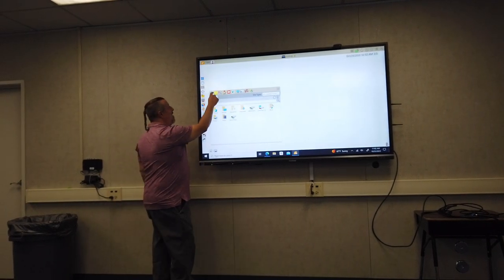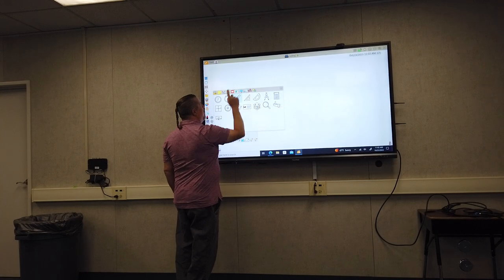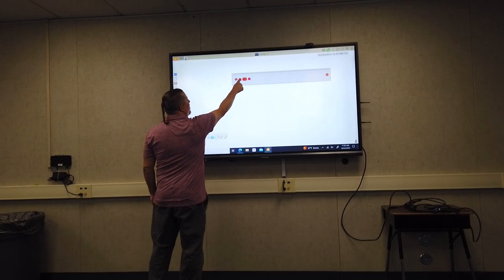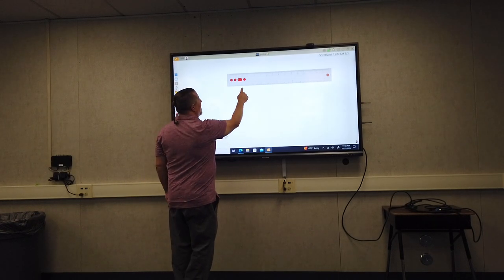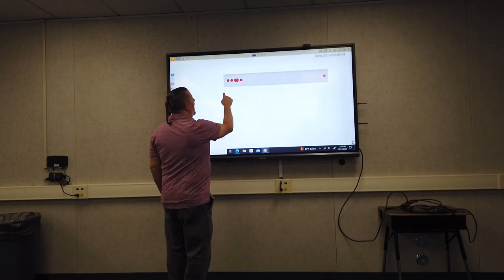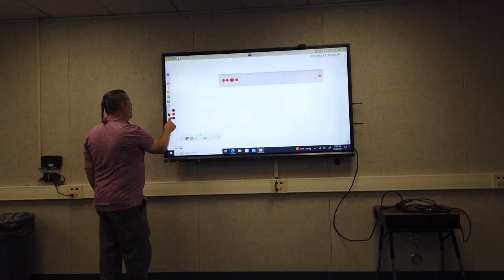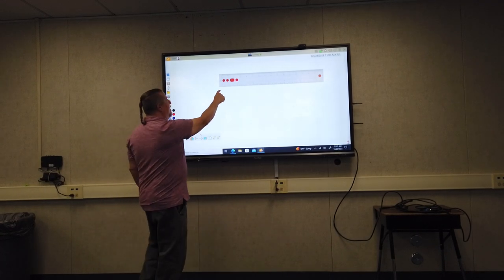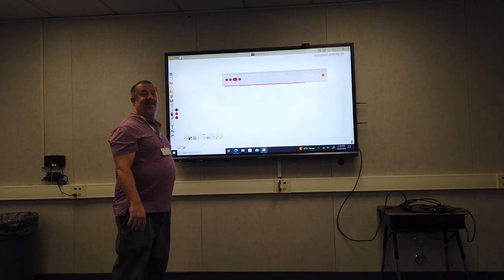Viewsonic Whiteboard Software Level 2 - Ruler Tool